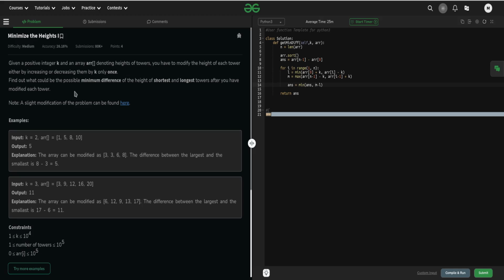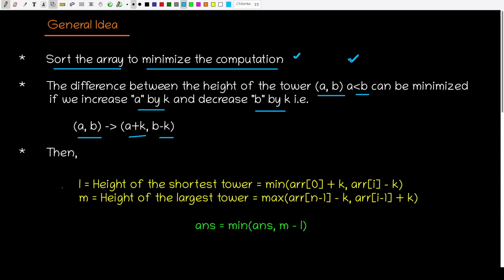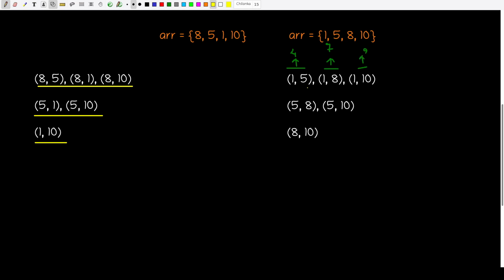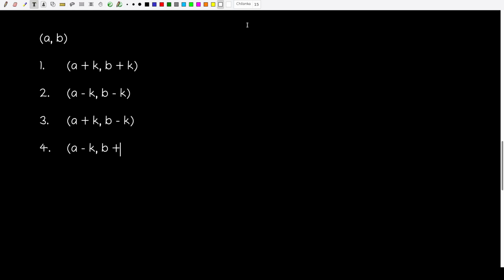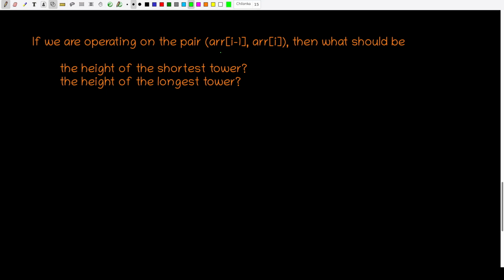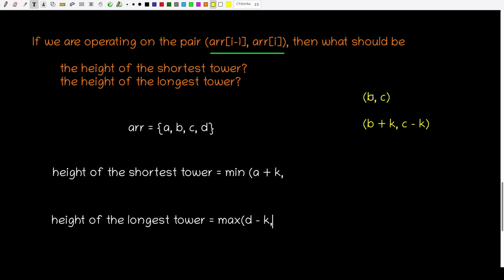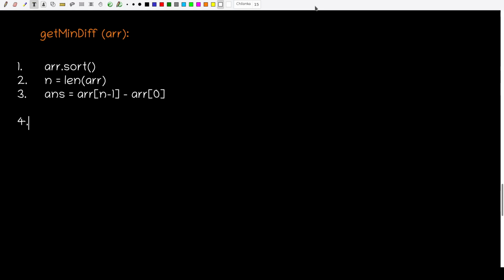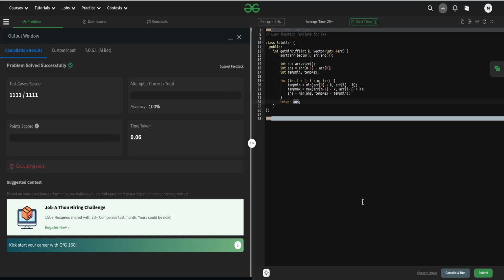Minimize the Heights I | GeeksForGeeks | Problem of the Day | Python | C++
Given a positive integer k and an array arr[] denoting heights of towers, you have to modify the height of each tower either by increasing or decreasing them by k only once.
Find out what could be the possible minimum difference of the height of shortest and longest towers after you have modified each tower.

Note: A slight modification of the problem can be found here.

Examples:

Input: k = 2, arr[] = [1, 5, 8, 10]
Output: 5
Explanation: The array can be modified as [3, 3, 6, 8]. The difference between the largest and the smallest is 8 - 3 = 5.
Input: k = 3, arr[] = [3, 9, 12, 16, 20]
Output: 11
Explanation: The array can be modified as [6, 12, 9, 13, 17]. The difference between the largest and the smallest is 17 - 6 = 11.

0:00 Problem Statement
0:46 Solution
11:55 Pseudo Code
13:28 Code - Python
14:01 Code - C++